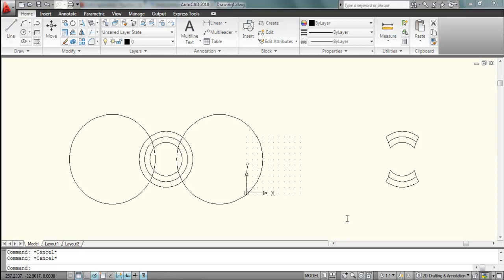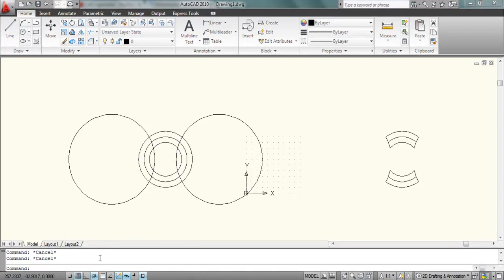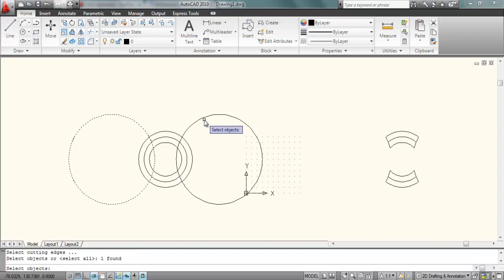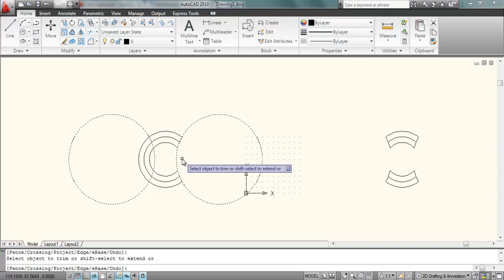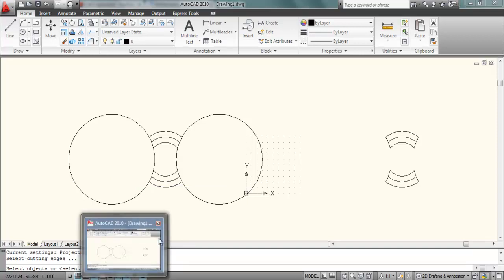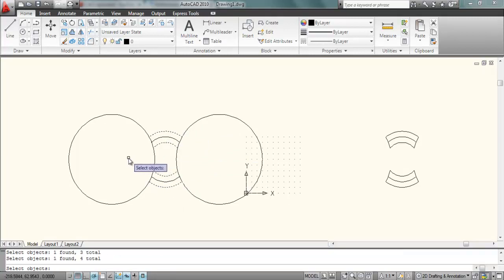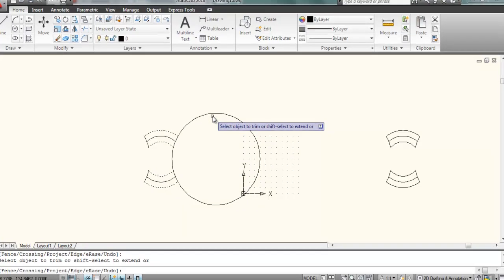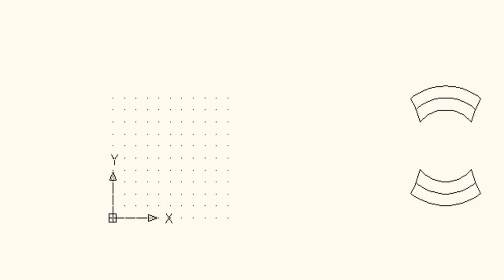AutoCAD Tutorial 012 How to use trim command to trim circles and arcs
AutoCAD HD Tutorials